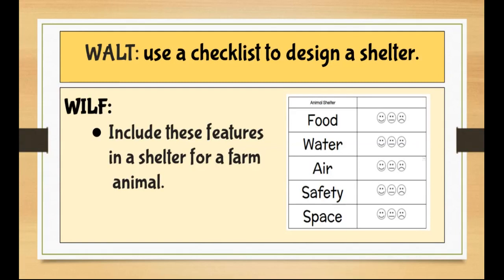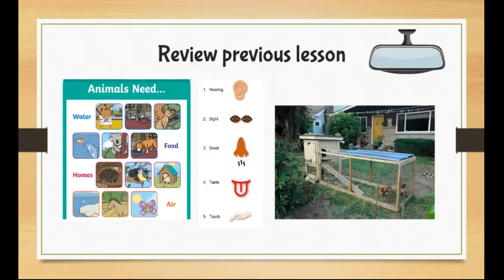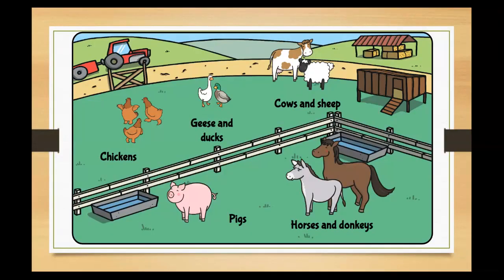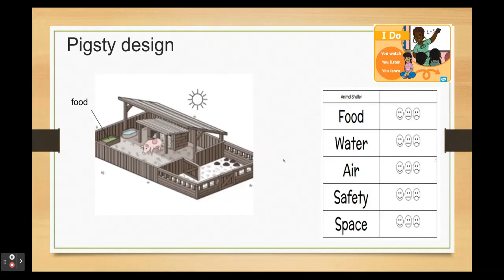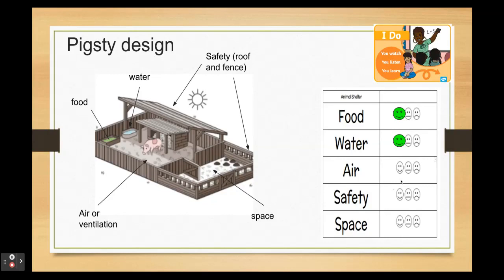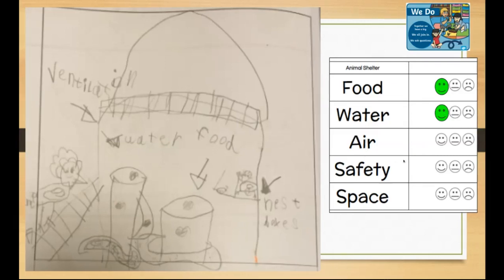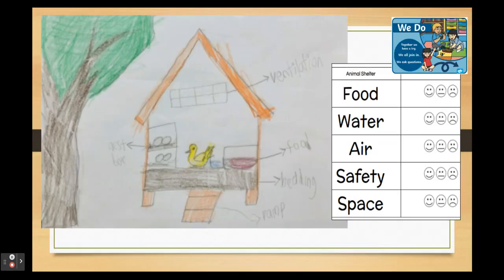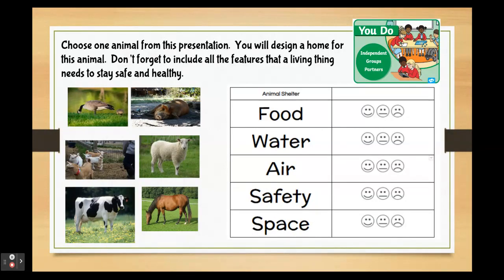Science lesson 4 using a cheklist